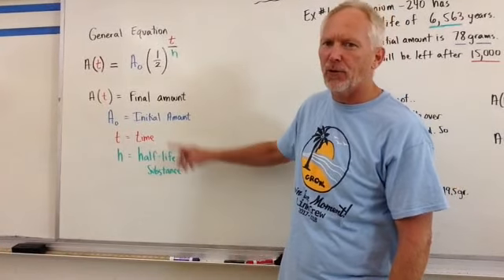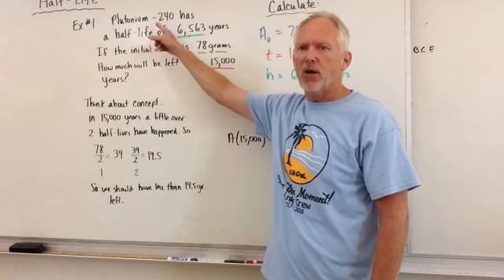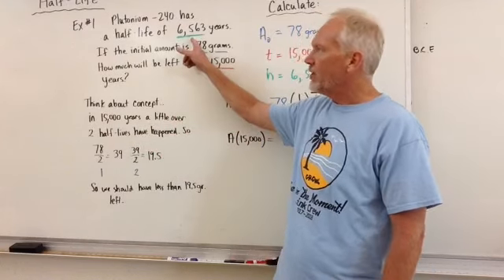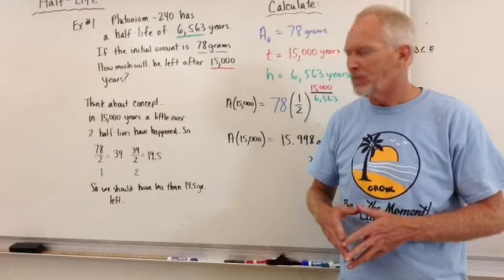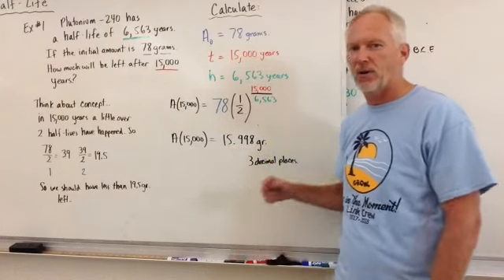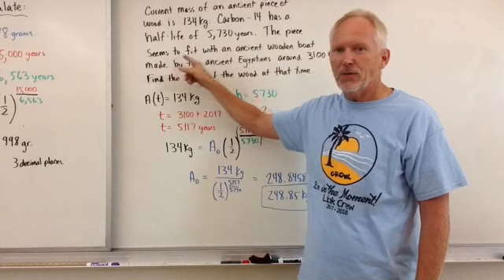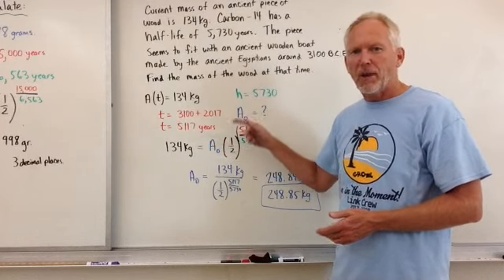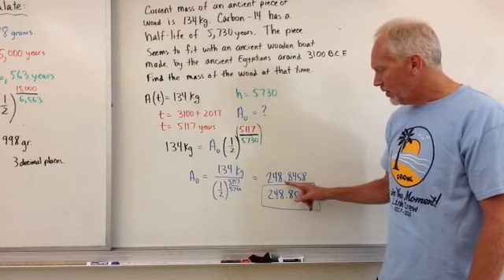Half-life (simple)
This video introduces the concept of Half-life and its simple uses as a decay function. Learn the basic formula and how to solve for non-exponential variables. See my other video to solve for variables as an exponent. Examples are shown and explained. Check out more math videos and a breakdown of weekly lessons on my